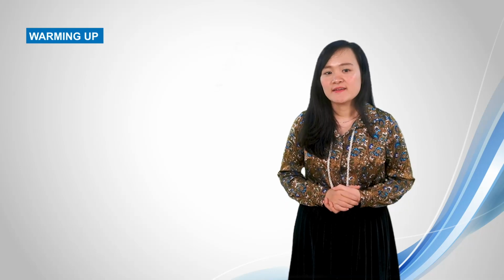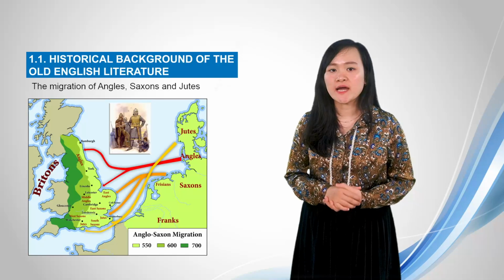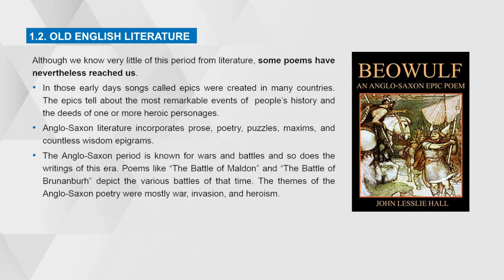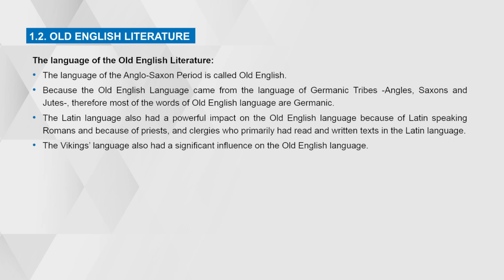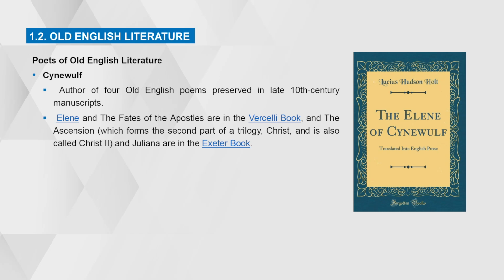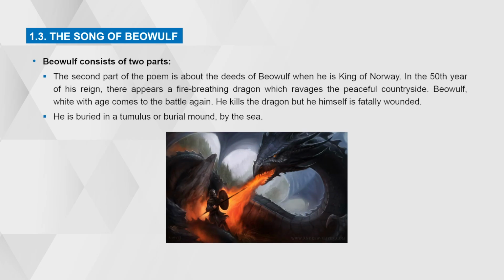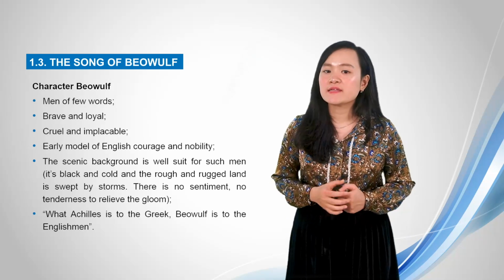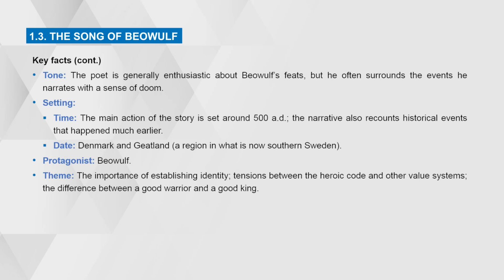(254) Introduction to British Literature Tuan 1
Introduction to British Literature
British Literature
Introduction to British Literature TVU
British Literature TVU
Dai Hoc Tra Vinh
Đại Học Trà Vinh
Van Hoc Anh
Văn Học Anh